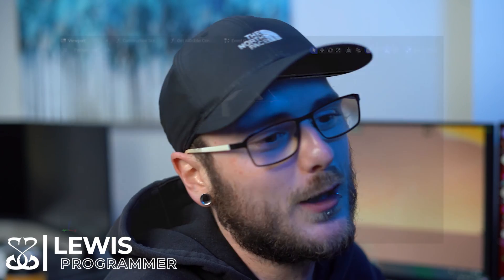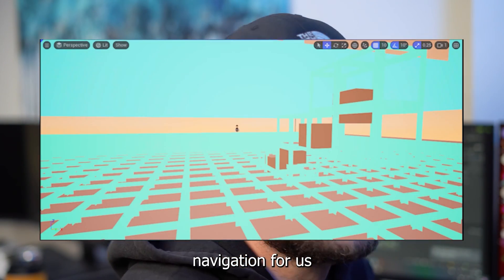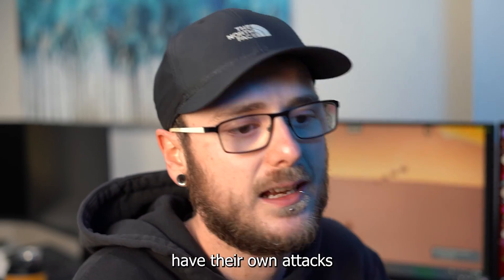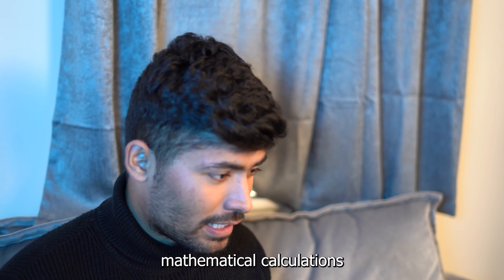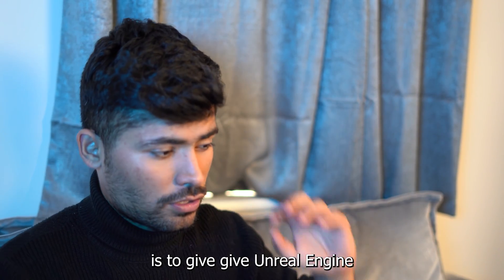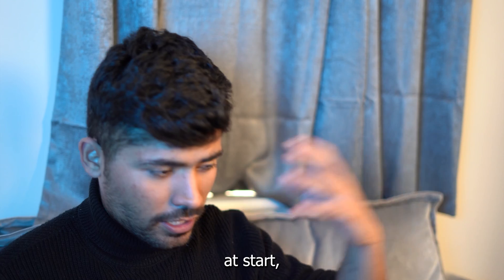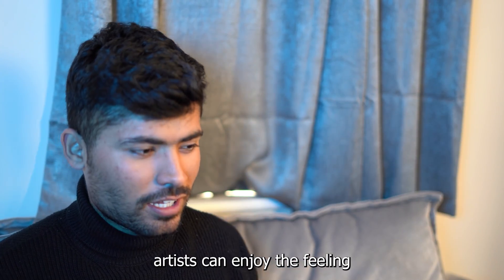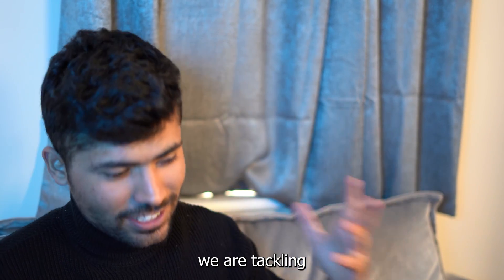What if AI could GENERATE whole LEVELS ?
In this episode of Devhouse, the Cradle of Sins team showcases the development of a flying AI enemy and delves into the research team's exploration of AI-generated level design. Join us for an in-depth look at these innovative gaming elements!